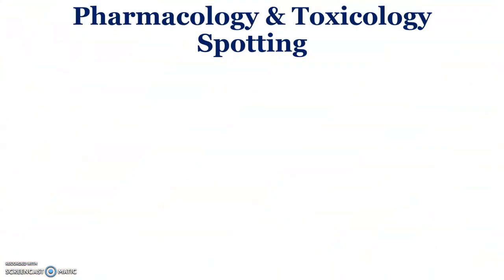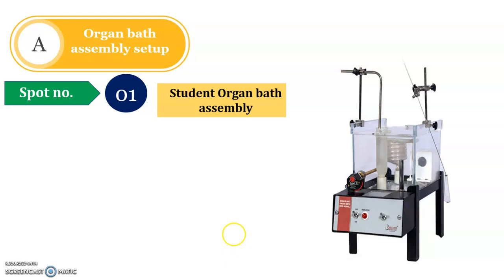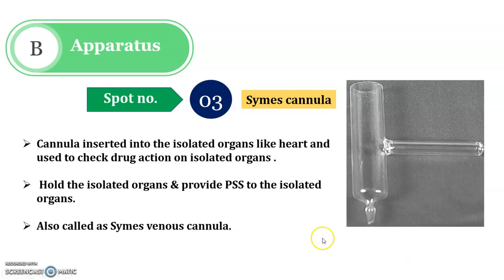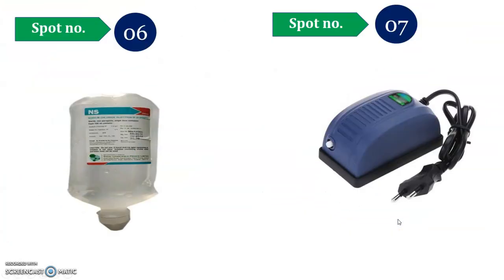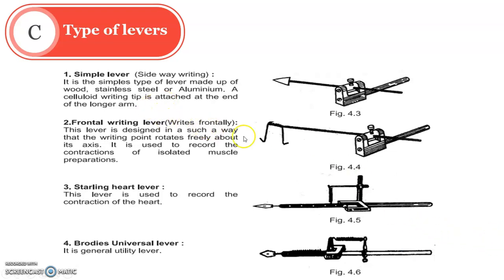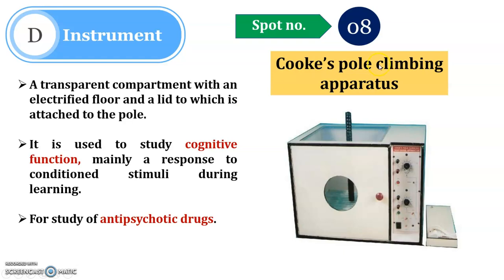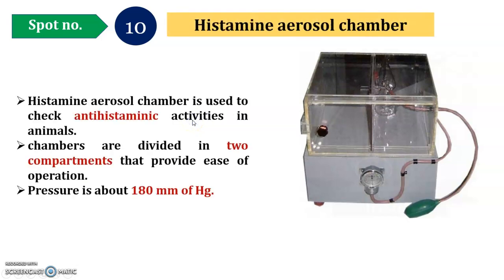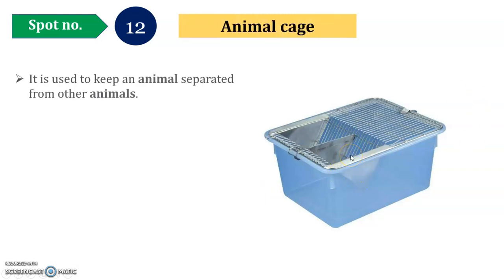Spotting Pharmacology & Toxicology pharmacy students MSBTE exam IMP